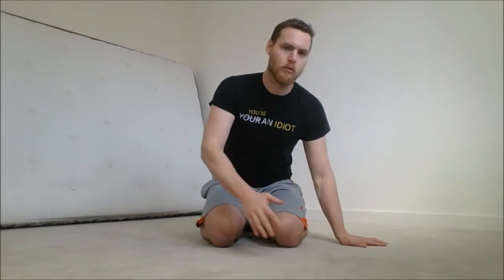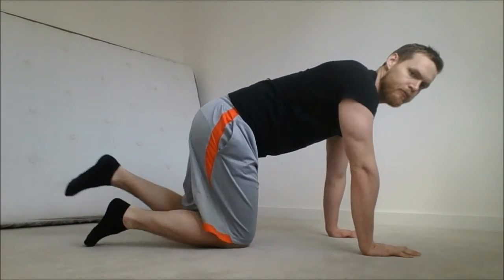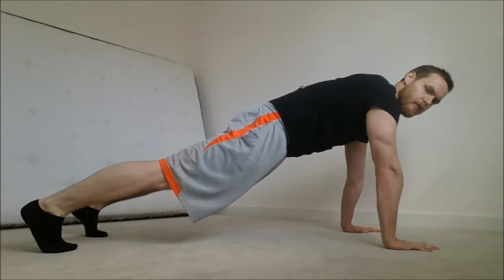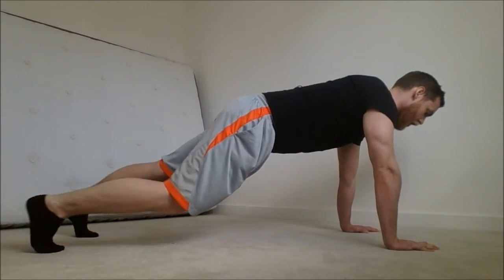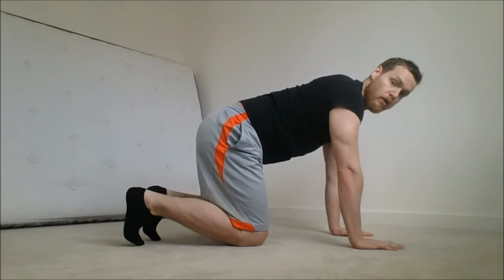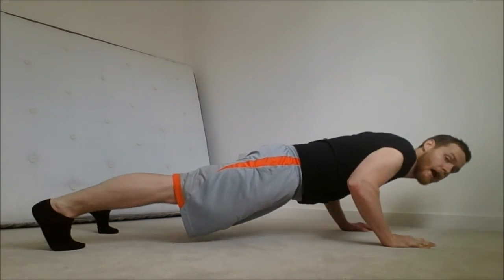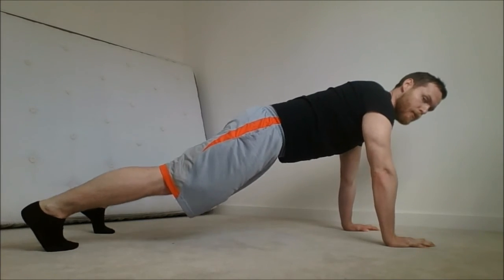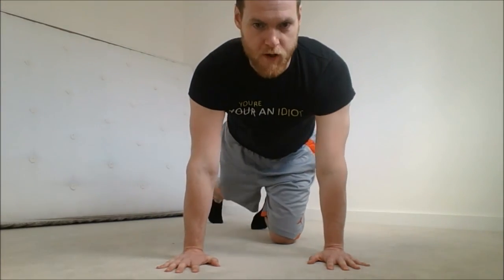An Indepth Tutorial to the Press Up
The Press Up is an excellent exercise for developing healthy shoulders. It also works the Pectoral muscles, the Serratus and the Latismus Dorsi.

This classic exercise doesn't often receive much attention to detail. Learn to master the Press Up in this tutorial.